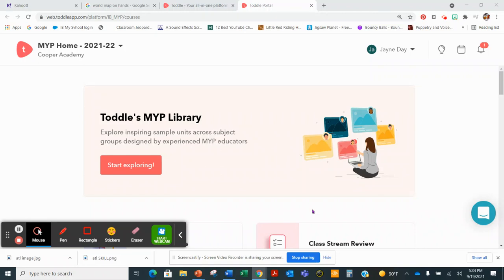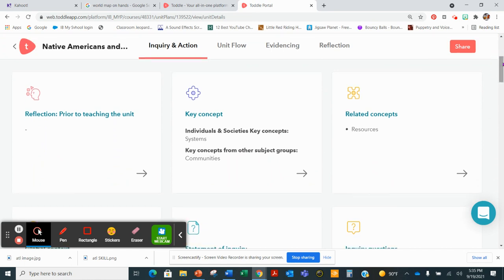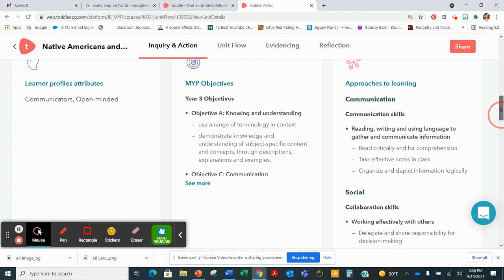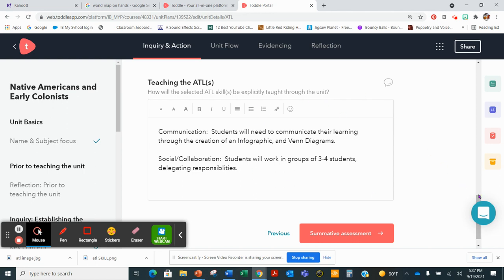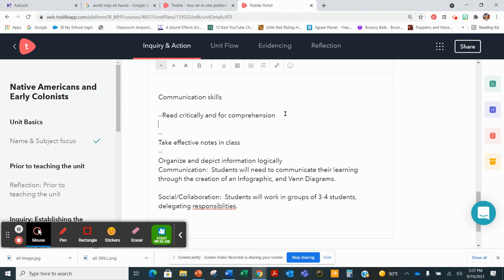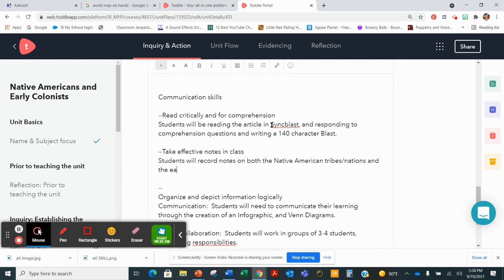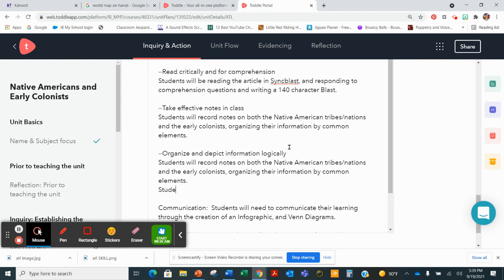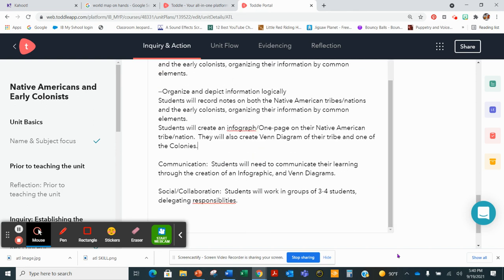Toddle - ATL Skills